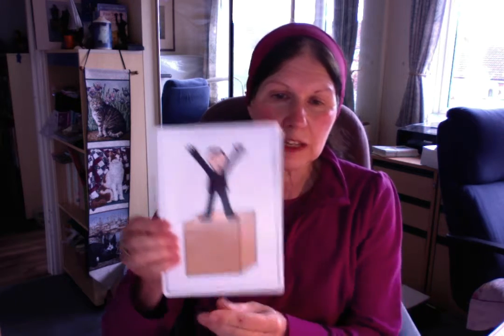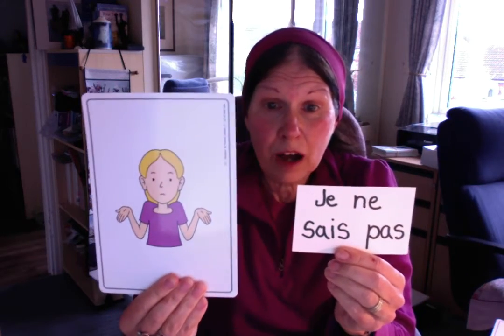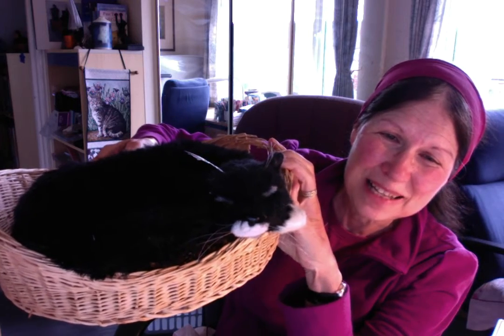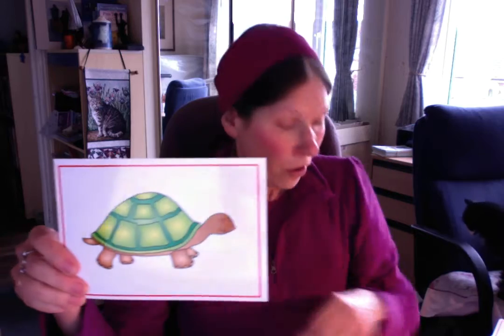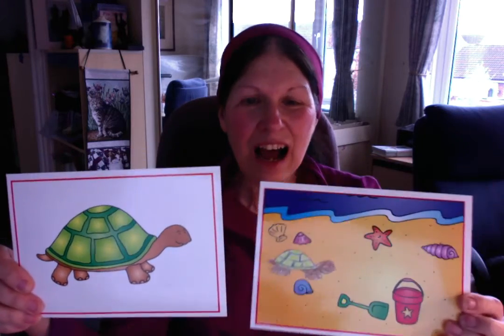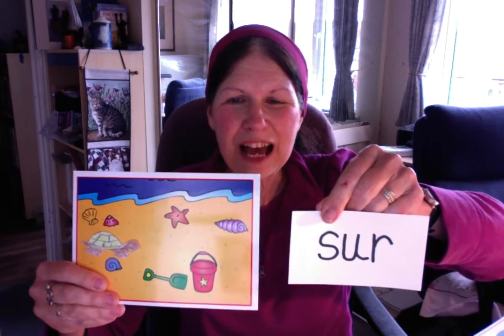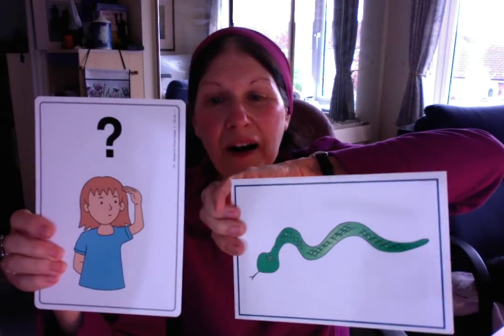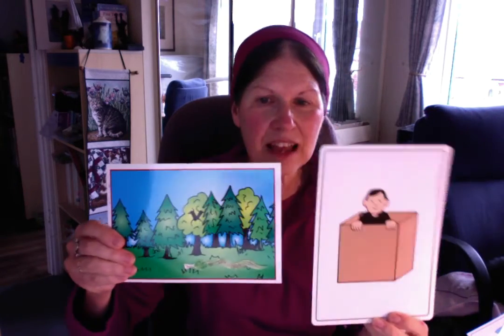Year 3, 4 Où est mon animal? Sketch Part1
We revise the sketch "Où est mon chat?" with different animal variations, revising position words like sur, sous, dans as well as when to say Il est (masc) and Elle est (fem). We also use the written words for I have lost (j'ai perdu) and I have found (j'ai trouvé).